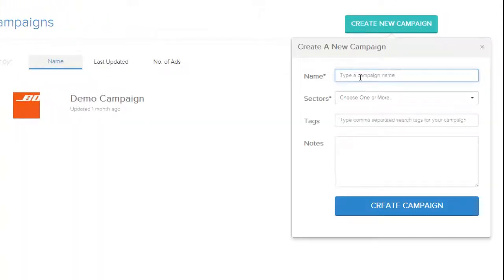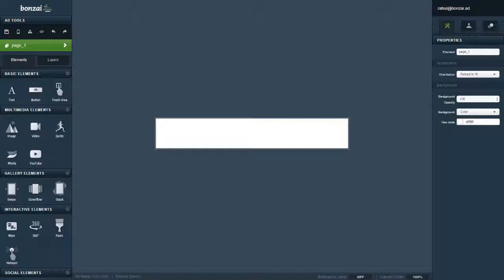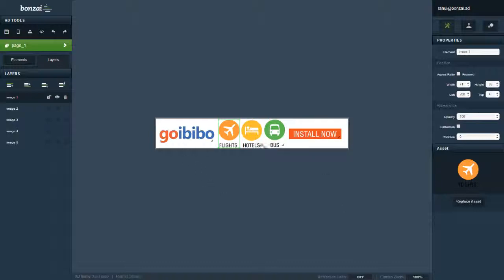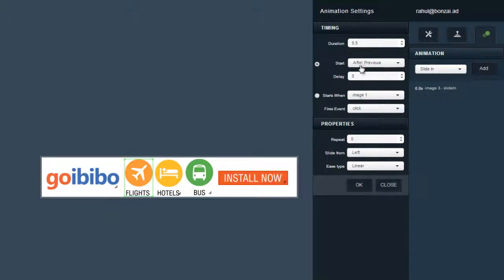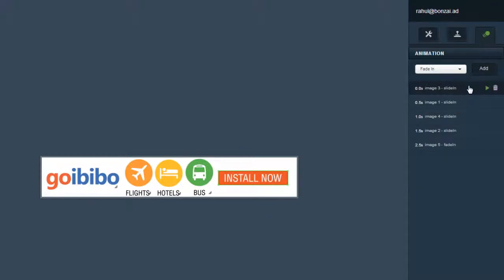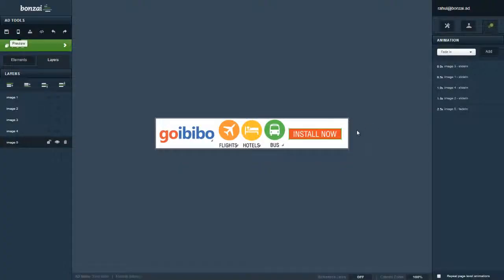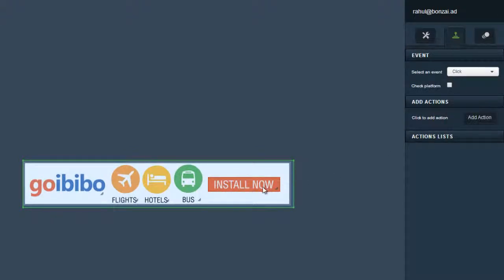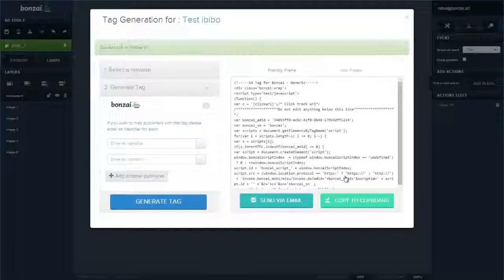Creating a basic Banner ad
This video goes over the process of creating a basic banner ad from start to end.